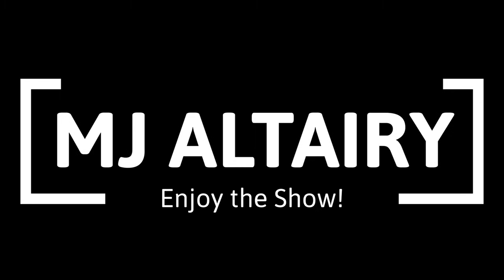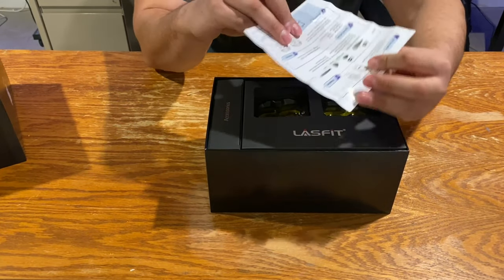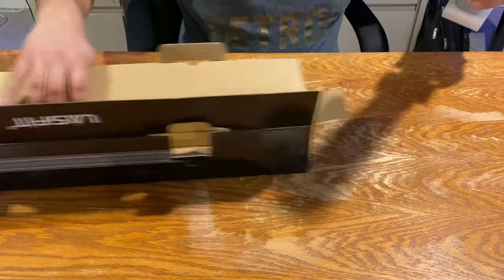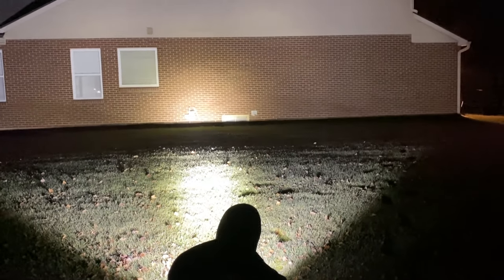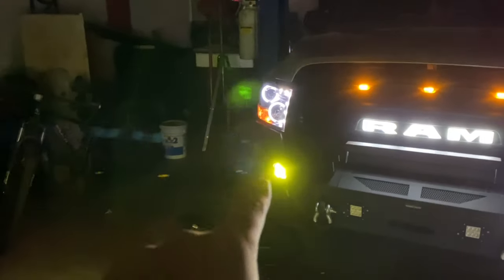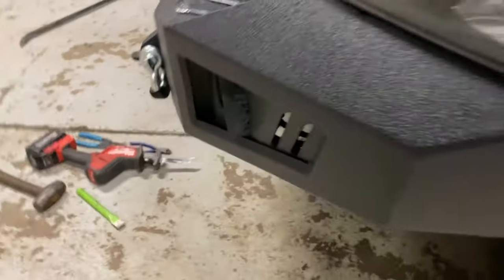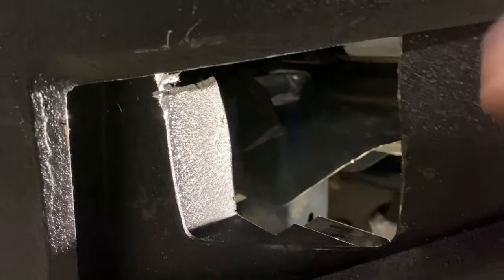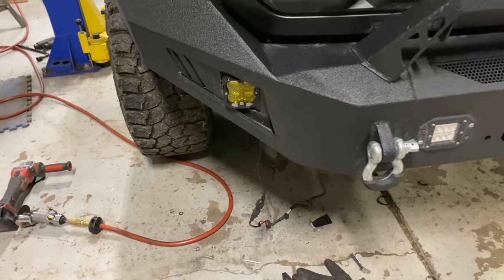Lasfit SAE Fog Lights & 20in LED Bar - Unbox / Install w/RAM 1500 Offroad Bumper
Other links:
Front bumper
LED Grille (RAM) letters
2in Leveling Struts
Milwaukee Hackzall
9006 Male Connectors
Male/Female Connetors